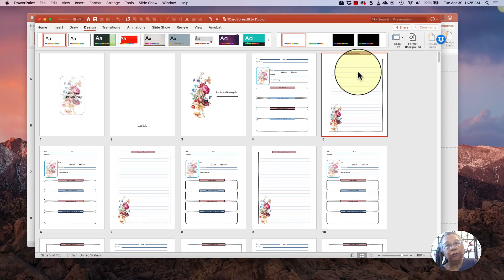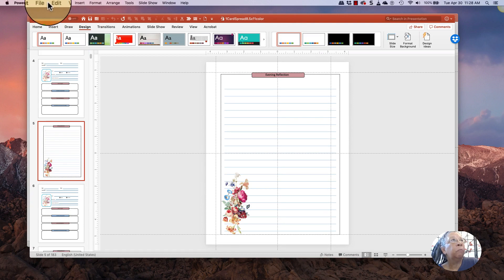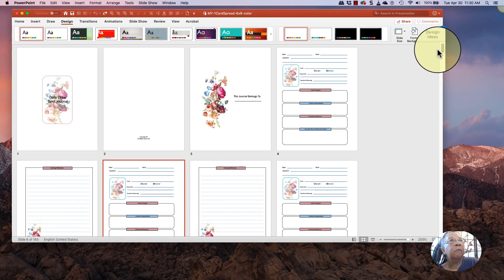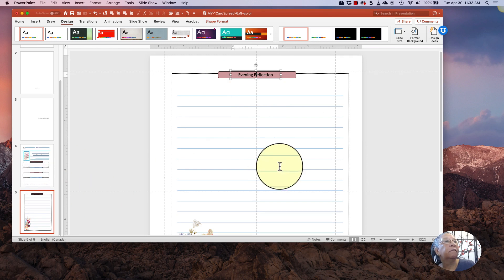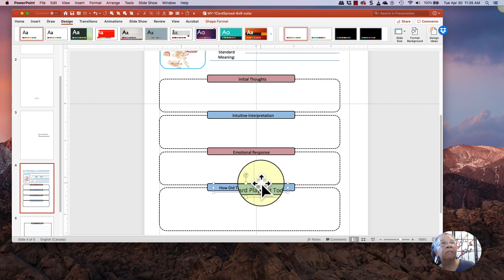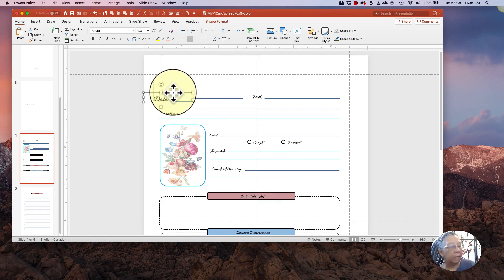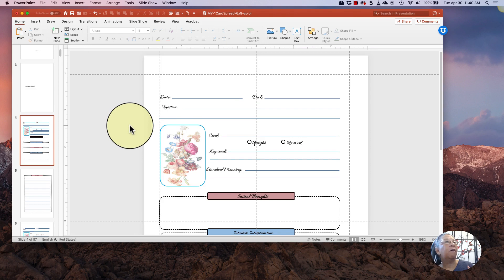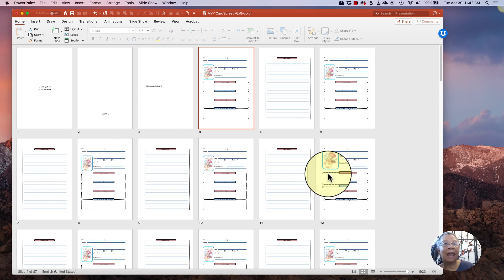Improve Your Book Creation: How to Resize PowerPoint Templates for Low Content Books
Learn how to resize PowerPoint templates for low content books and take your book creation to the next level! This tutorial will show you how to optimize your PowerPoint templates for low content books and create professional-looking books in no time. Improve your book creation process now with these simple steps!

In this video training I answer a commonly asked question about how to resize journal templates from 8.5 x 11 to say 6 x 9. Once you master these steps you can resize anything you want to.
The Tarot Template mentioned can be purchased Here

Low Content.. Tired of courses that only show you HOW to make books but don't show how to SELL them?
 my FREE GROUP for my Course

0:00 - Introduction to Journal Tsunami
0:20 - Why I Prefer 6x9 or 7x10 Book Sizes
1:00 - Choosing the Right Book Size for Your Audience
1:43 - Example of a Template for Turo Journals
2:02 - How to Save Your Document in PowerPoint
2:54 - Differences Between PowerPoint on Mac and PC
3:27 - Saving Your Document with the Correct Size Notation
4:21 - Changing the Name of the Document vs Changing the Size
4:34 - Using Slide Sorter to View All Slides
5:02 - Deciding Which Pages to Keep in Your Template
6:00 - Rearranging Pages in Slide Sorter View
6:53 - Deleting Unnecessary Pages from Your Template
7:11 - Adjusting Text Size After Resizing Document
8:56 - Changing the Slide Size in Design View
10:29 - Replacing Fonts in Format View
11:40 - Adjusting Text Size for Readability
12:20 - Deleting Unwanted Images from Your Template
13:26 - Duplicating Pages to Create a Full Document
14:44 - Making Final Adjustments to Your Resized Book
15:32 - Recap on How to Resize a Book Easily
16:03 - Caveat for Resizing Dated Planners
17:14 - Conclusion and Final Thoughts